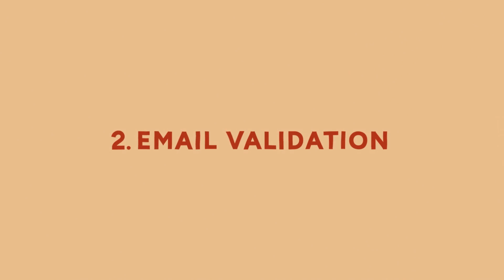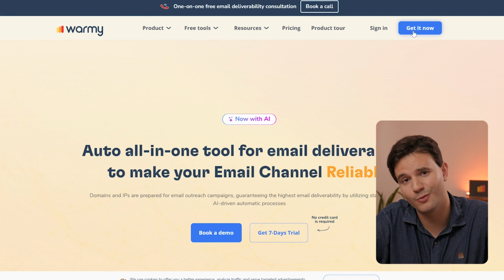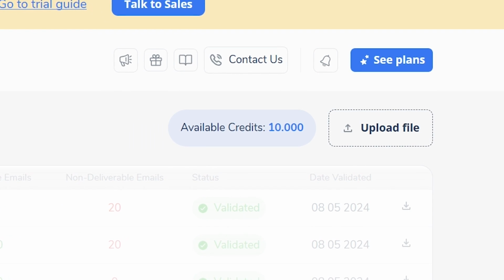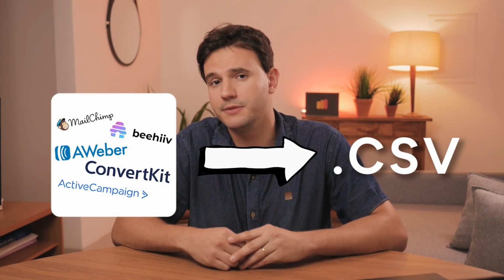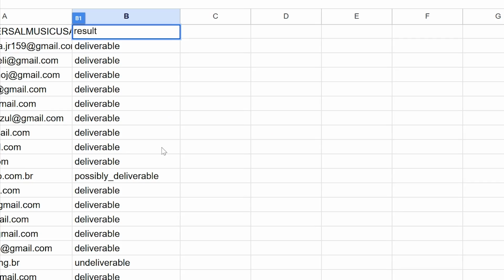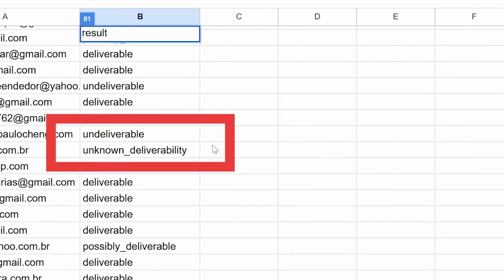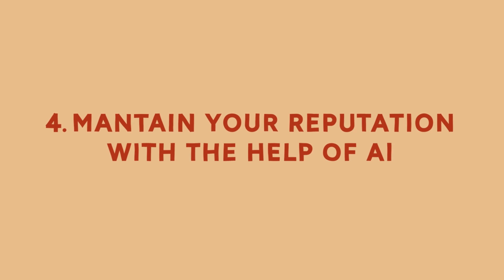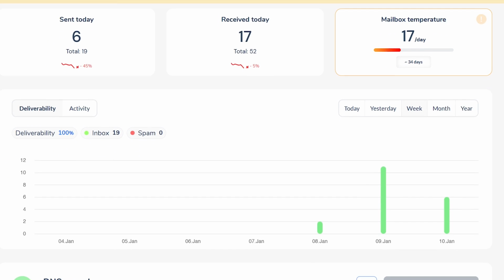How to Avoid Emails going to SPAM with 4 Quick Tips (better email deliverability)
Simple steps to keep your emails out of the spam folder:
• Avoid writing flashy words
• Clean your list with email validation
• First email with human confirmation included (double opt-in)
• Use Adeline AI to keep your email reputation up.

💌 Free Deliverability Test
(find out if your emails are landing on the inbox)